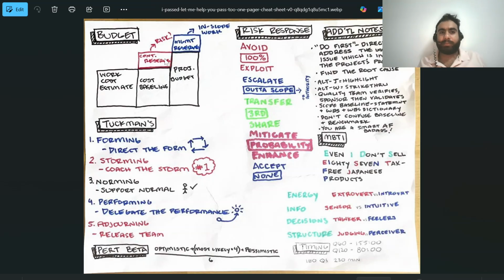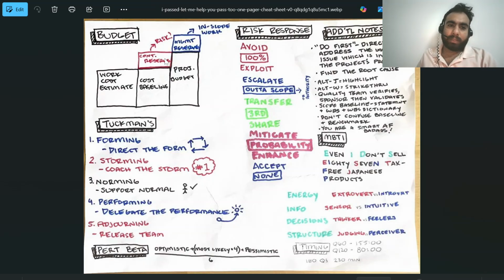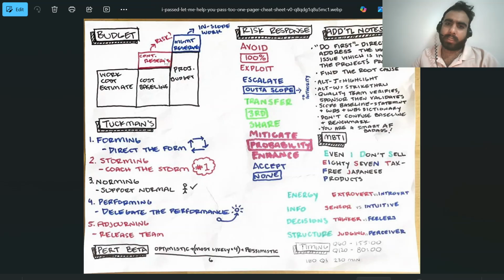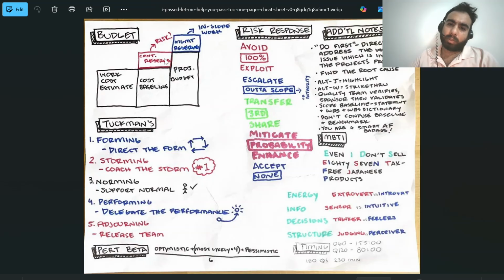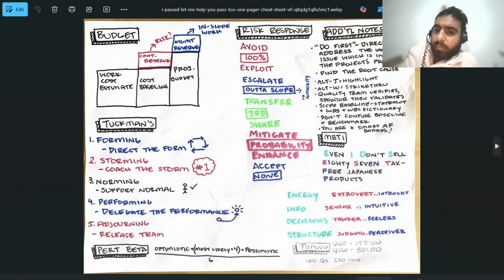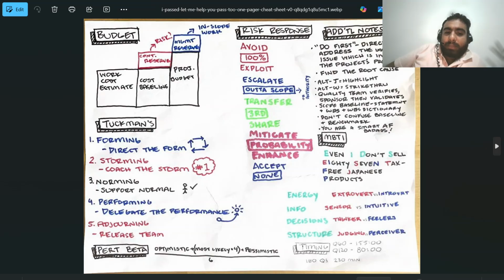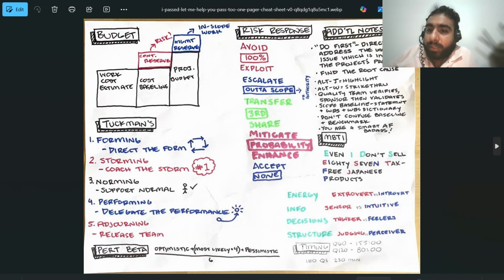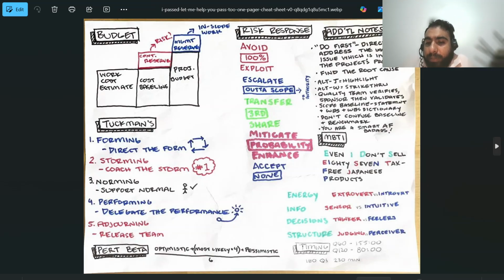PMP Exam Prep: One-Page Cheat Sheet Walkthrough (Must-Know Concepts)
Rejected Manager – For every underdog chasing that one ‘Yes’ in a world full of ‘No’s.

Struggling with PMP exam prep? In this video, I walk you through my one-page PMP cheat sheet that covers the most important concepts you need to master — all in just 10 minutes!

We’ll cover:
✅ Budget (Cost Baseline, Contingency vs Management Reserve)
✅ Risk Responses (Avoid, Mitigate, Transfer, Accept & more)
✅ Tuckman’s Team Development Model
✅ PERT Beta Formula for Estimation
✅ Key Exam Notes & Tricks
✅ MBTI and Leadership Styles
✅ PMP Exam Timing & Strategy

This is the exact sheet I used to prepare for the PMP, and it can save you hours of study time.

📌 Watch till the end for golden exam tips that can boost your confidence and improve your score!

Would you like me to also add YouTube tags/keywords (so your video ranks better in search)?